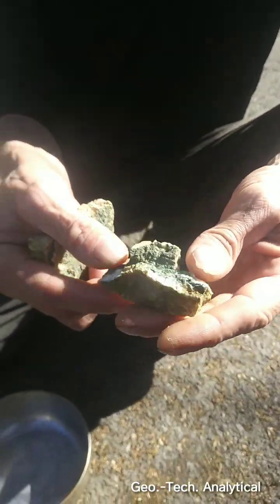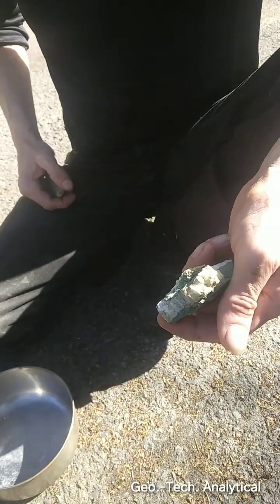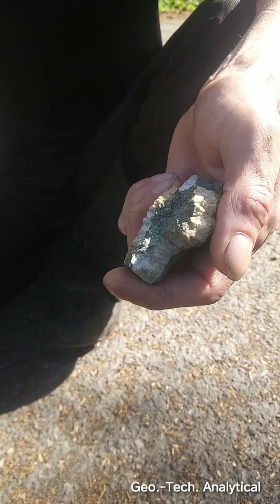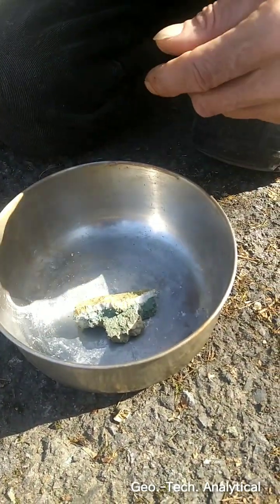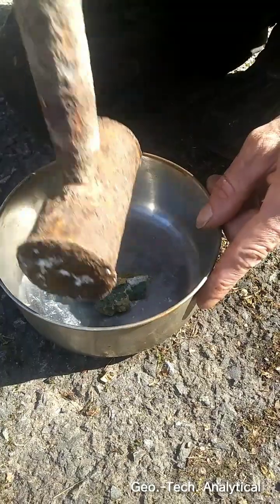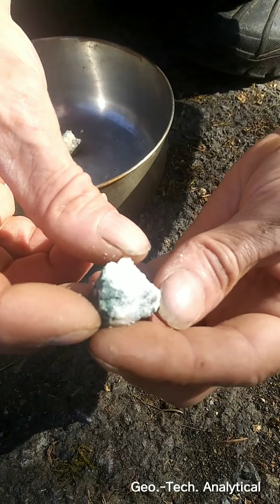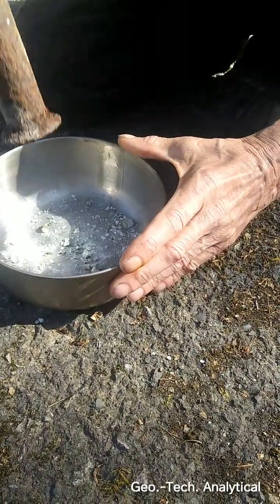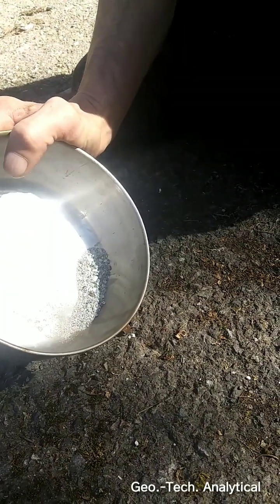Bench Testing Our Carbonate Mineral based Ore Sample